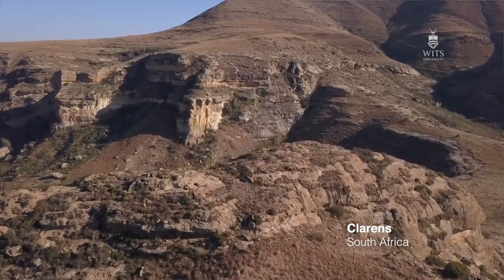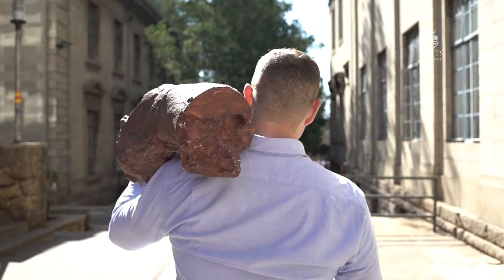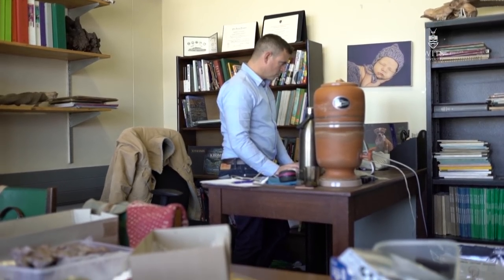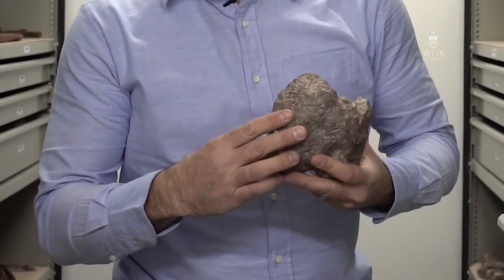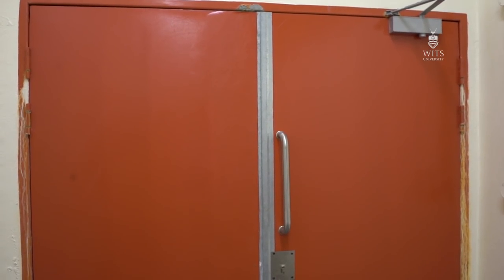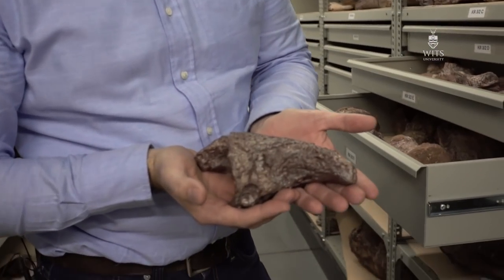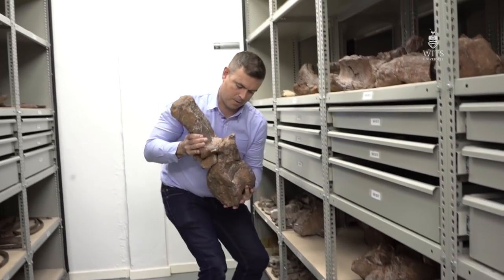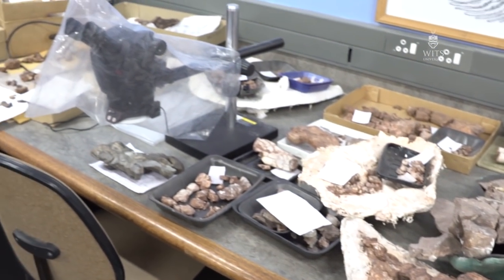Ledumahadi Mafube - New Jurassic Giant of South Africa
A new species of a giant dinosaur has been found in South Africa’s Free State Province. The plant-eating dinosaur, named Ledumahadi mafube, weighed 12 tonnes and stood about four metres high at the hips.